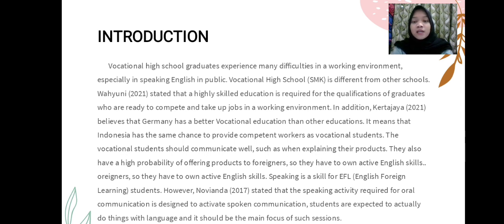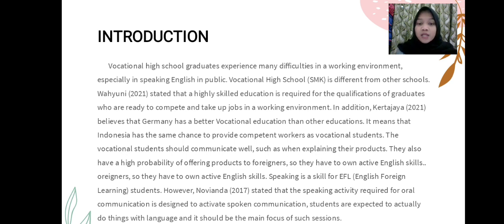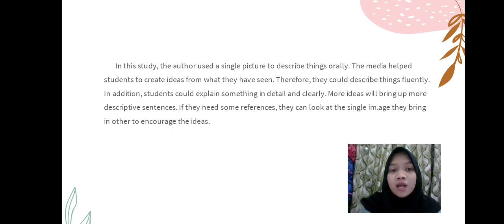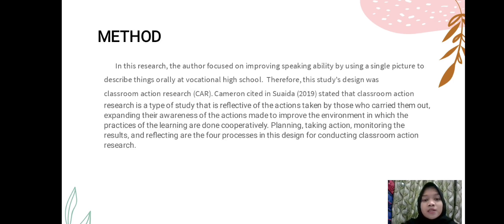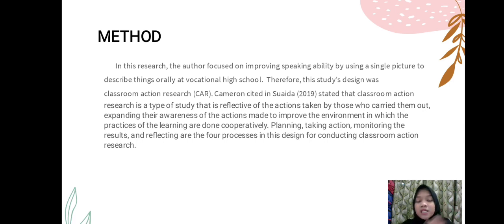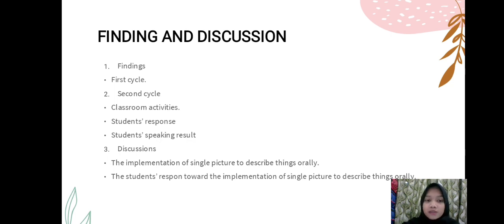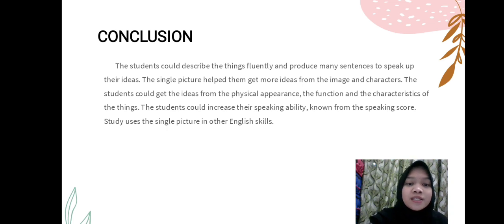Tugas Academic Speaking